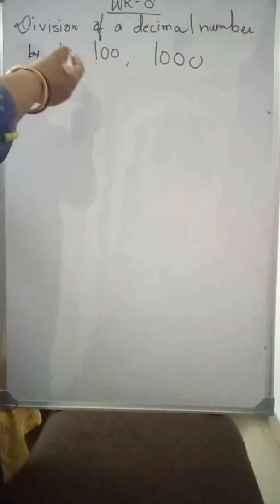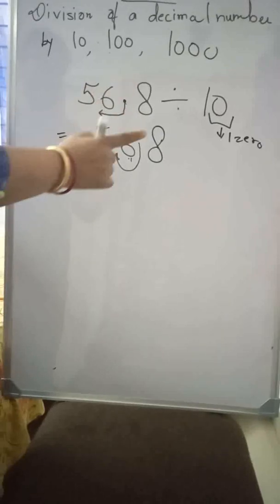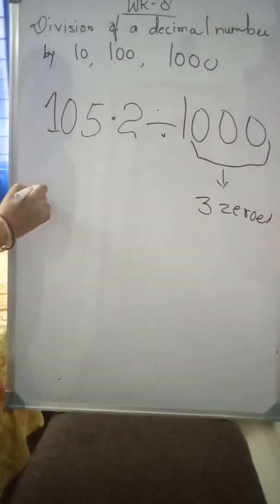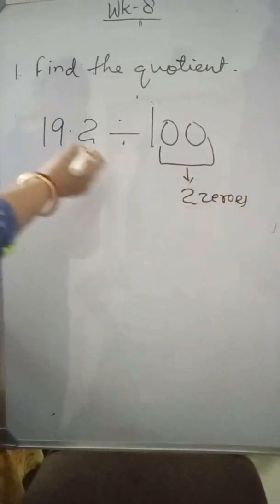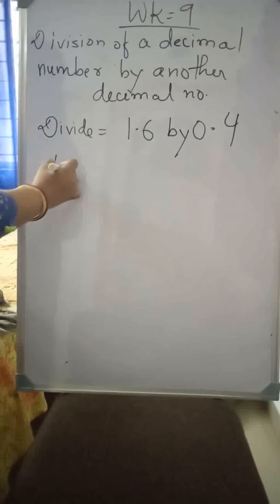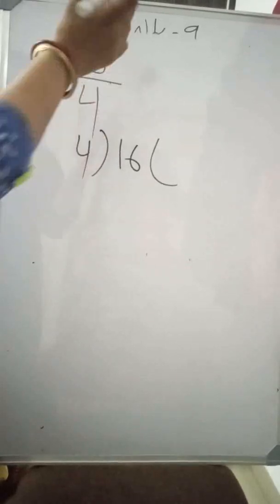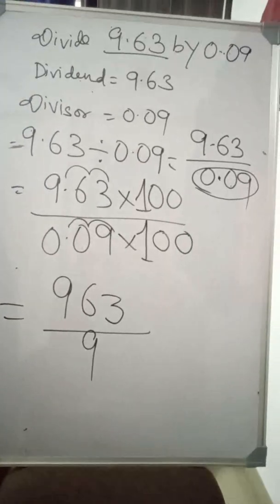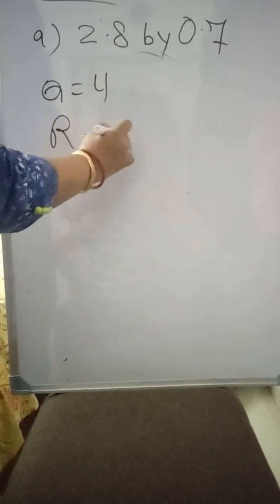Mathematics class5 Unit-7 WK sheet-8,9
Explained by Bulbul sengupta